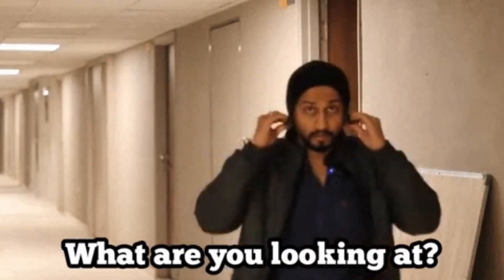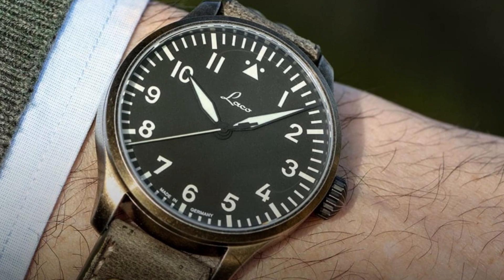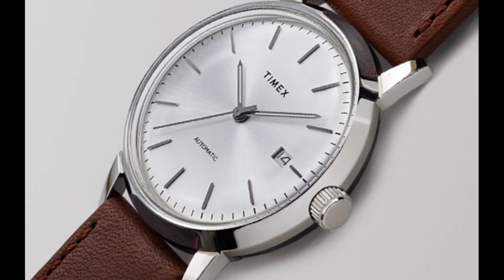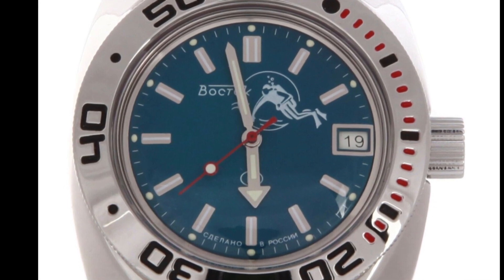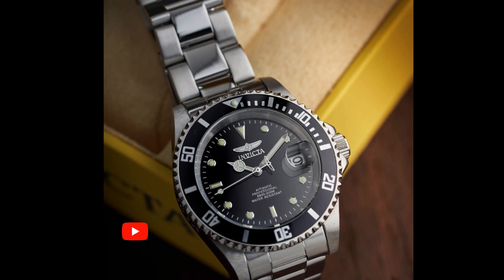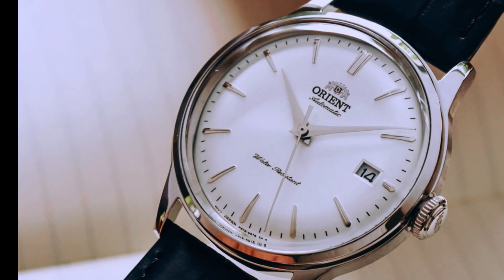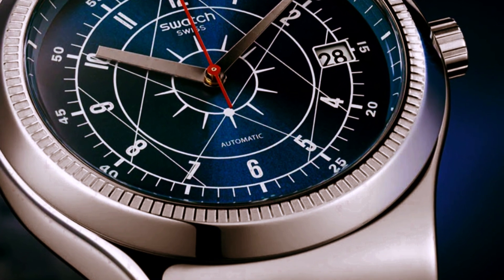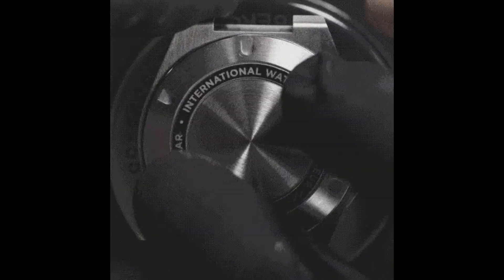Top 10 Affordable Automatic Watches on the Market!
In this video, we travel the globe to bring you a curated selection of automatic movement timepieces starting from just $80. We've handpicked watches that perfectly blend functionality, style, and most importantly, offer great value for money. Whether you're an aspiring horologist, a daily wearer seeking both reliability and style or even a dive enthusiast looking for durability, there's something for everyone in our selection. Each watch on our list represents a unique fusion of history, innovation, and design, proving you don't need to break the bank to wear an impressive automatic watch.